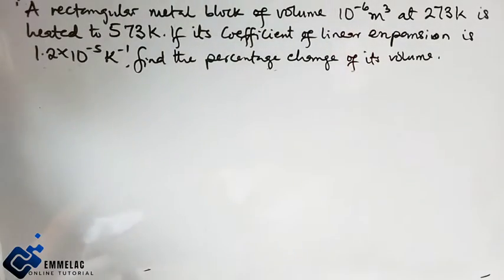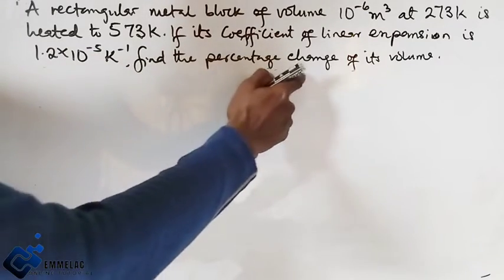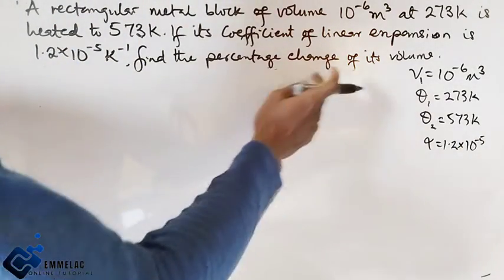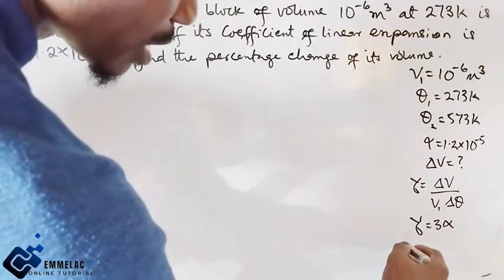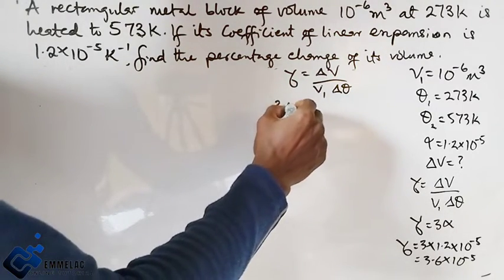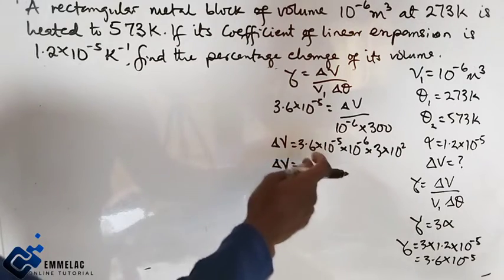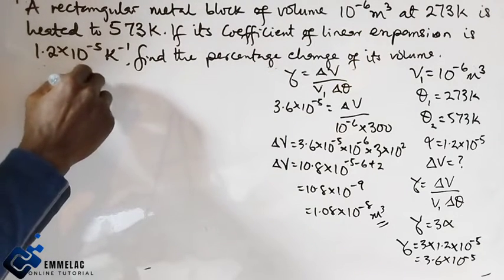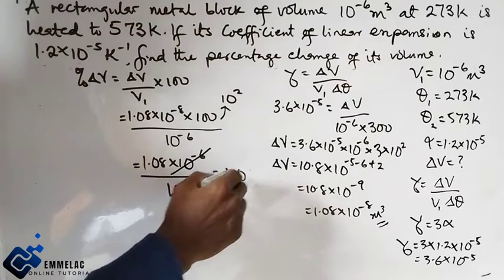Question 8 of Thermal Linear Expansivity Solved. WAEC Theory Question on Physics. SS1/CLASS 11.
In this video you'll learn how to Solve this linear Expansivity question.

A rectangular metal block of volume 10^-3m³ at 273K is heated to 573K. If it's coefficient of linear Expansivity is 1.2 × 10-⁵K-¹, the percentage change of its Volume is?